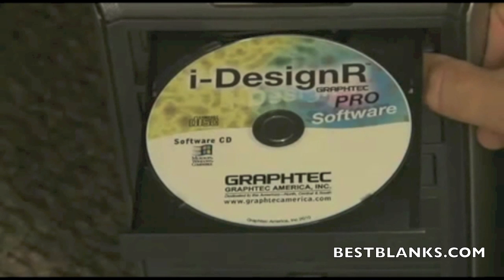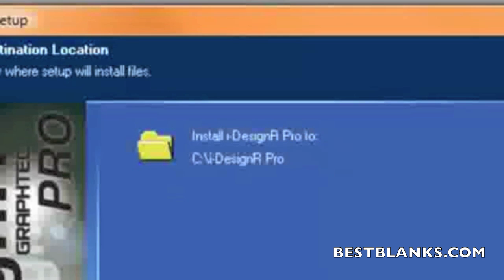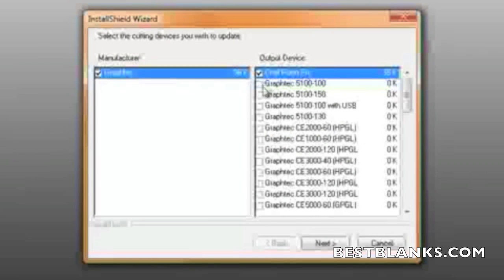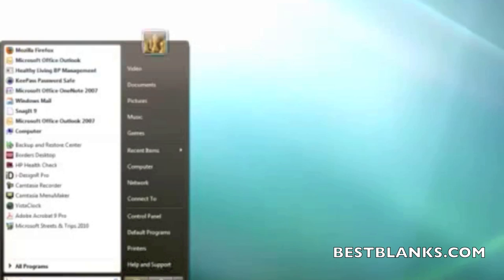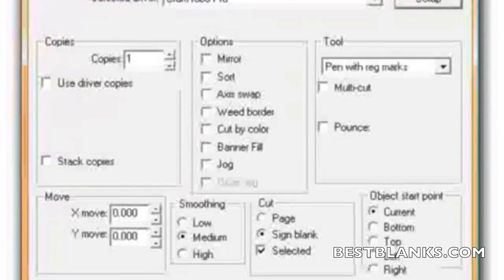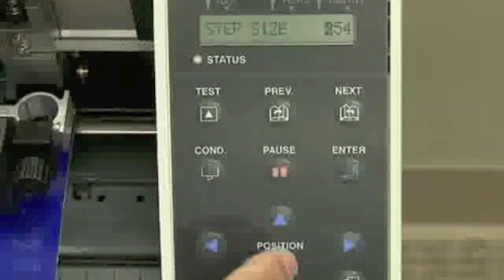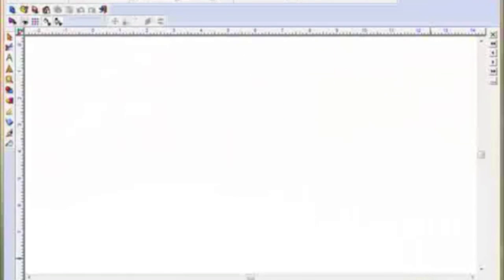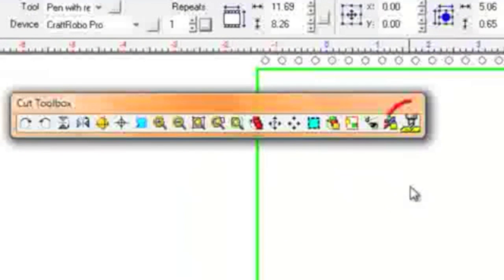How To INSTALL & SETUP Graphtec i-DesignR Pro Software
for more information on i-DesignR Pro and other I-DesignerR Software.

for Rhinestone Starter Kits.

for more information on GRAPHTEC Vinyl Cutters.

Video tutorial for Graphtec i-DesignR® Pro SOFTWARE INSTALL & CUTTING PLOTTER SETUP.